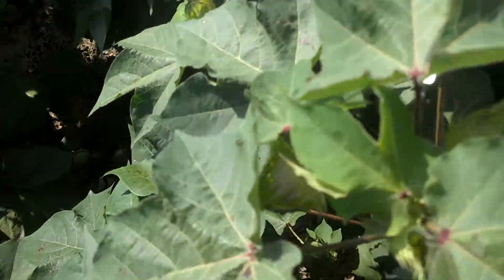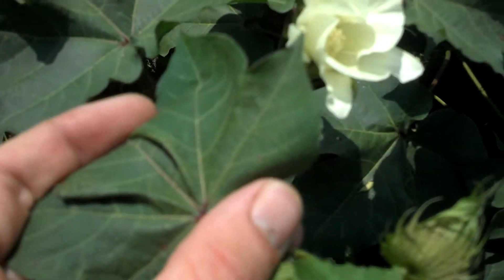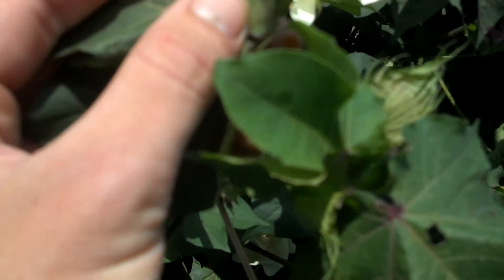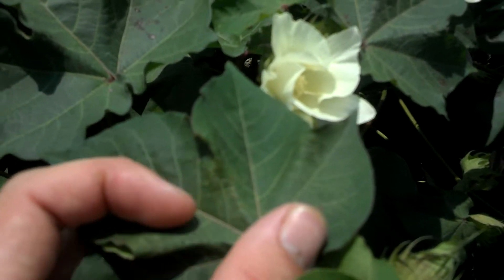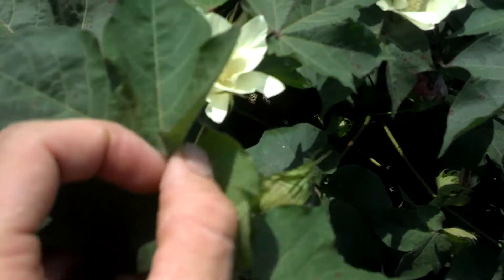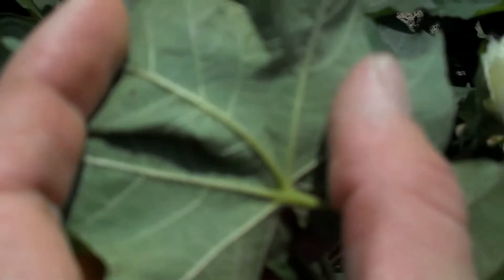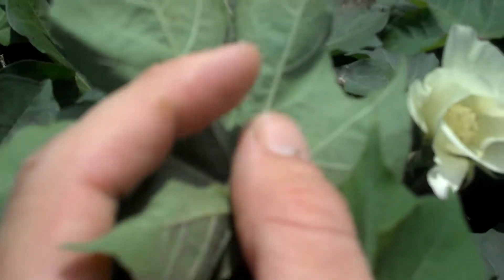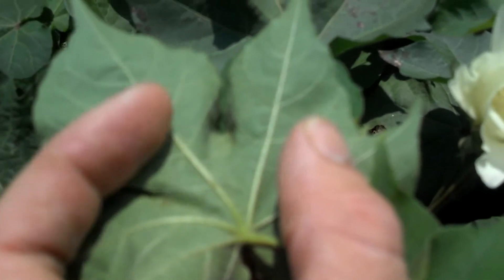Spider mites in cotton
R.J. Byrne discusses spider mites in cotton and shows how to look for them. Video take in in July 2012 in South Georgia.
Spider mites typically favor hot and dry weather.